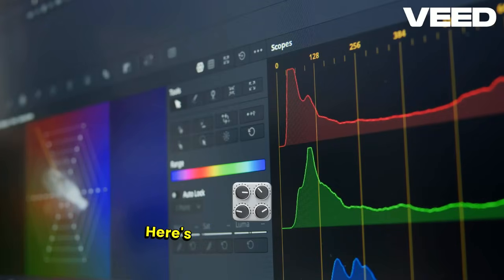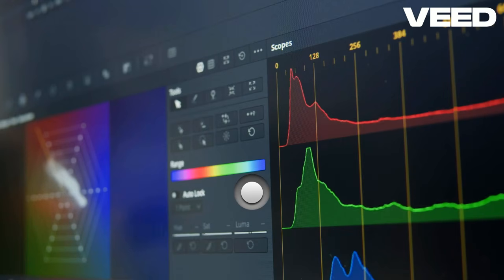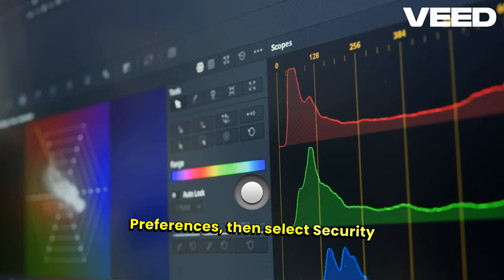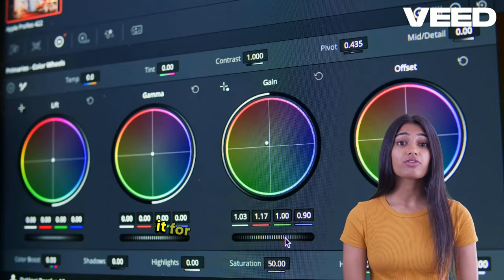How to Install Sportzfy Apk on Android TV, Android, Firestick [Latest App 2025]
🔥 सेफ स्ट्रीमिंग के लिए VPN यूज करो! (Geo-blocks unlock + Privacy)

Today in this video I will show you How To Install Sportzfy Apk on Android TV  [Latest App 2025]  so I hope you all guys like my this video if you this video helpful you don't forget to likes share and subscribe and also hit the notification bells for future videos and updates

Your Queris solved :-

how to install sportzfy in android tv,
how to download sportzfy in android tv,
Sportzfy apk download,
sportzfy android tv,
sportzfy,
Android TV,
How To,
Install,
Get,
Sportzfy ,
Sportzfy on Android TV,,
Install cricfy tv apk on android TV,,
Sportzfy  Android TV,,
Install Sportzfy  on Android TV,,
How To Install Sportzfy  on Android TV,,
Sportzfy APK on Android TV,,
Sportzfy APK For Android TV,,
sportzfy app,
sportzfy app Android TV,,
sportzfy Android TV,,
sportzfy Smart TV,,
Sportzfy app download,
sportzfy review